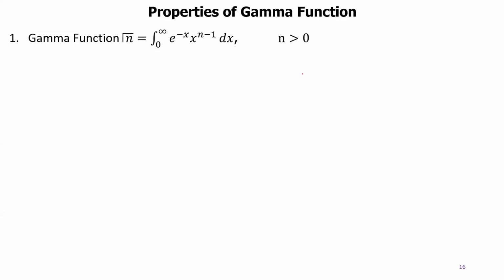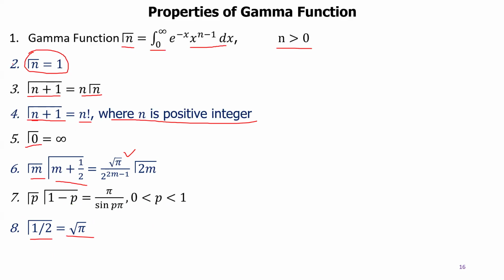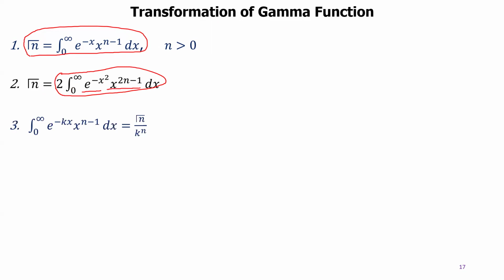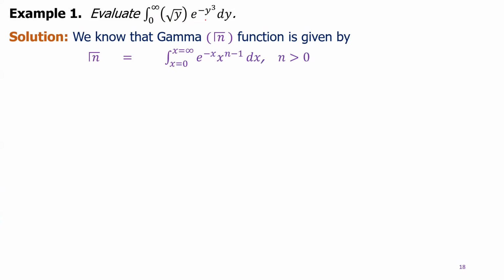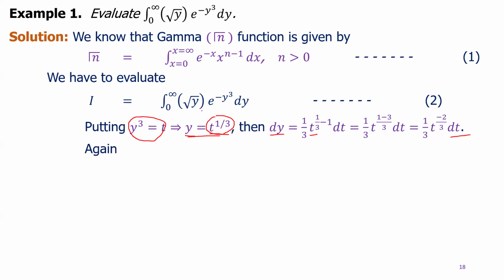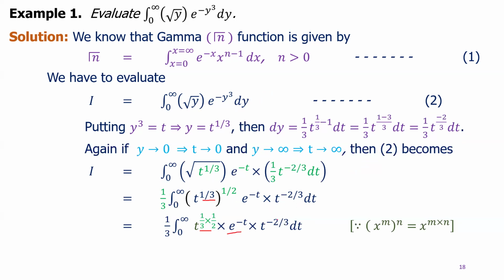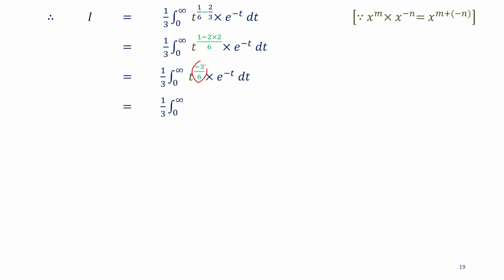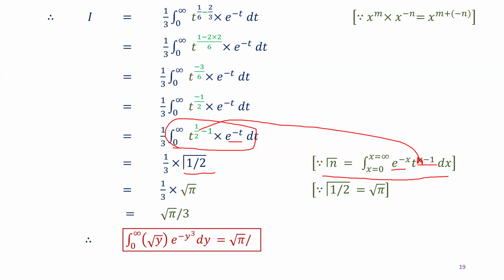Unit-5-05-MFC-2-Gamma Function with Examples -01